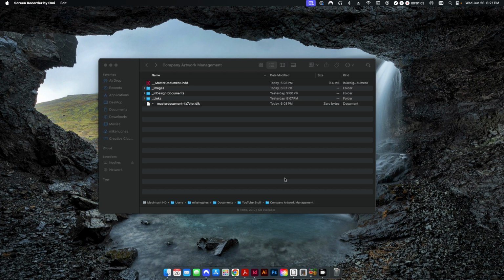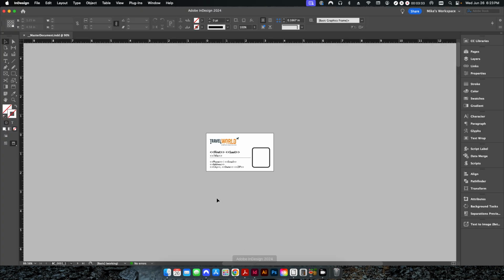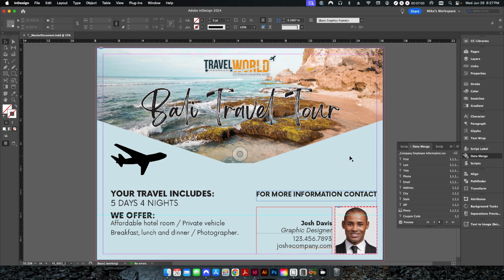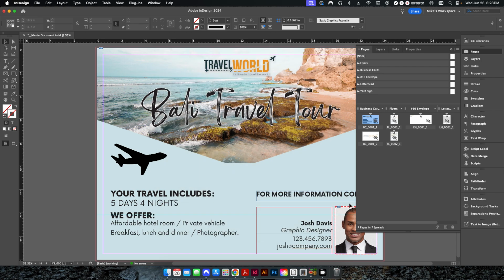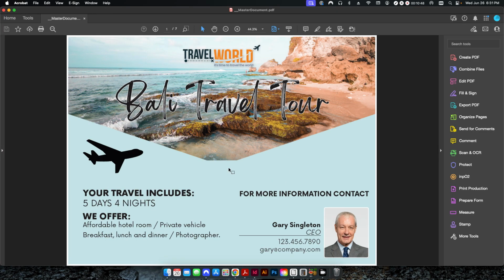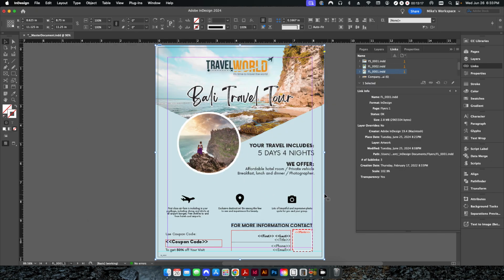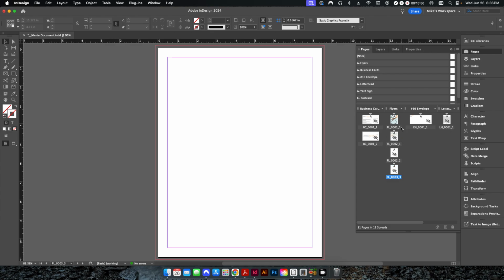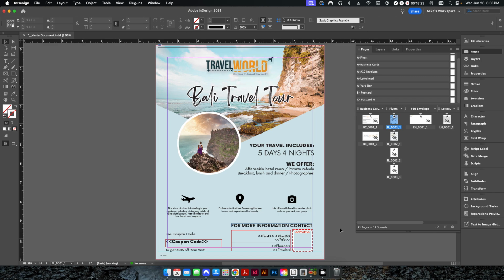Automated Brand Management: Data Merge & Alternate Layouts in InDesign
Are you tired of opening 50 different files every time a new employee joins a company? In this deep-dive tutorial, I’ll show you how to build an automated "Master Document" in Adobe InDesign that manages all brand collateral—business cards, flyers, envelopes, letterhead, and yard signs—from one place.

By combining Data Merge, Alternate Layouts, and InDesign's new Hide/Show Spread feature, you can generate an entire personalized marketing kit for any employee with just a few clicks.

In this video, you’ll learn:
01:30 Data Architecture: Setting up a CSV file that manages names, titles, photos, and branch info across different marketing pieces.
04:15 Alternate Layouts: How to maintain different document sizes (e.g., 3.5x2 business cards vs. 24x18 yard signs) within a single file.
07:20 The "Hide/Show" Hack: Using InDesign’s new 2024 feature to isolate specific items (like just the yard sign) for export without deleting other layouts.
10:00 Mass Personalization: Exporting a personalized version of every marketing asset for a specific record in your database.
13:40 Master Page Automation: Placing Data Merge fields on Master Pages so you only have to update contact info once to change it on 100+ flyers.
18:10 Real-World Case Study: How this workflow would have saved me hours of work when managing 120+ flyer versions for a travel agency client.

Why this is a game-changer for Agencies & Print Shops: This isn't just about design; it's about prepress automation. Instead of the "tedious and time-consuming" process of exporting 120 individual PDFs, you can manage updates and exports globally. It’s the ultimate "work smarter, not harder" strategy for high-volume brand management.

Super Thanks: If this automation strategy is going to save you hours of work, consider supporting the channel with a tip!